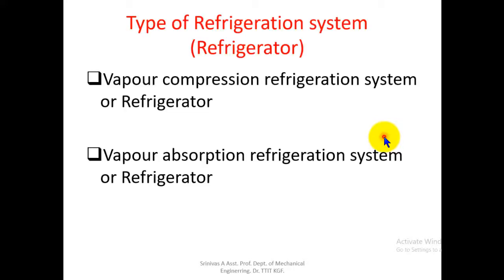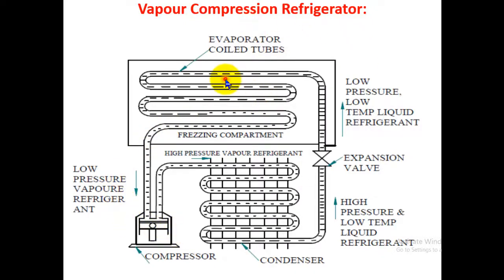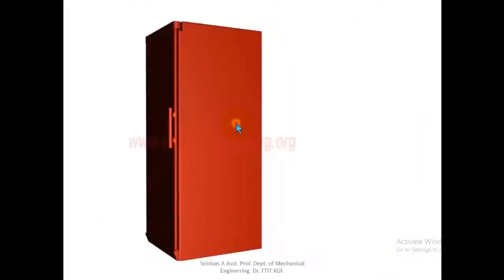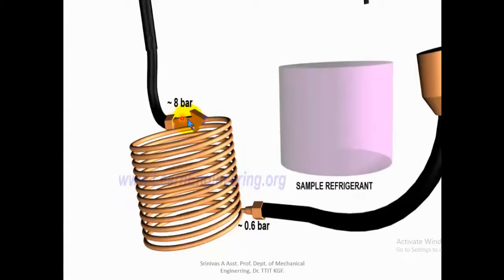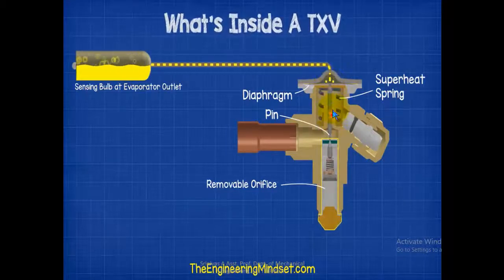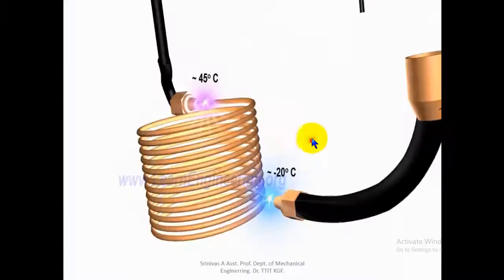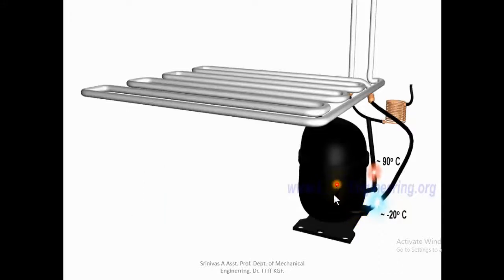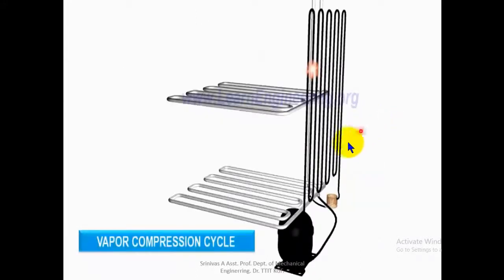Module III Vapour Compression Refrigerator EME (Elements of Mechanical engineering 18ME15/25)